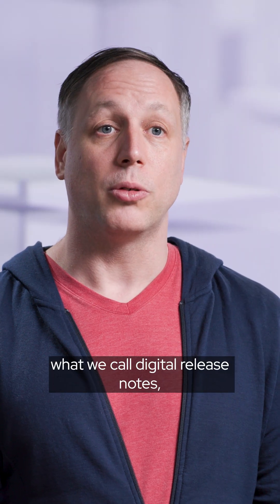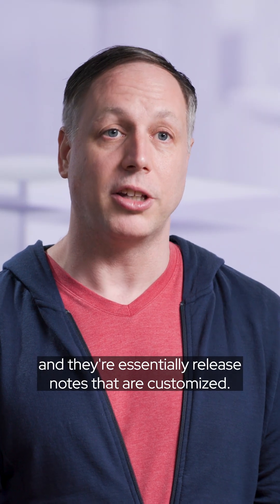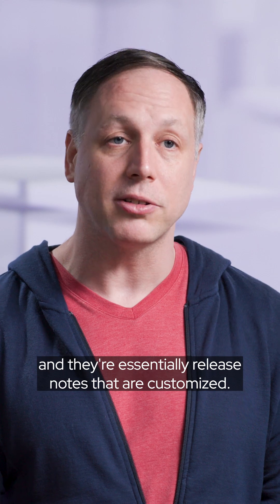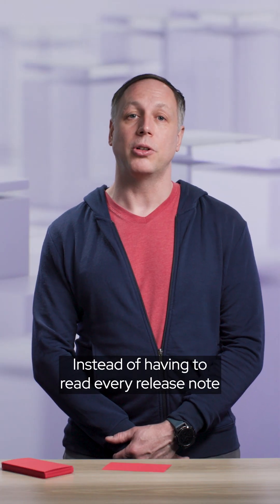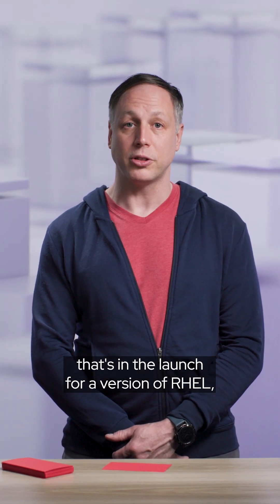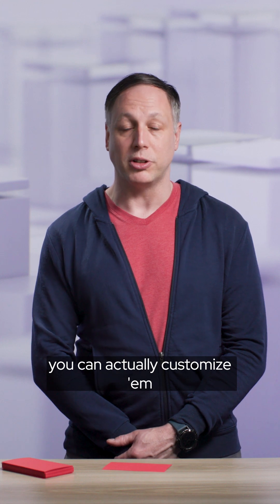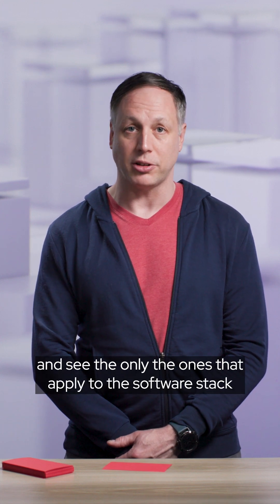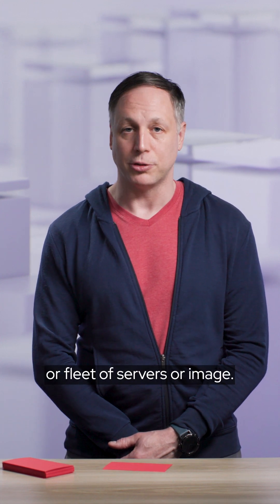3 essential things to know about Red Hat Insights planning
Top 3 RHEL planning tips? Scott McCarty breaks down Red Hat Insights features! ⚙️